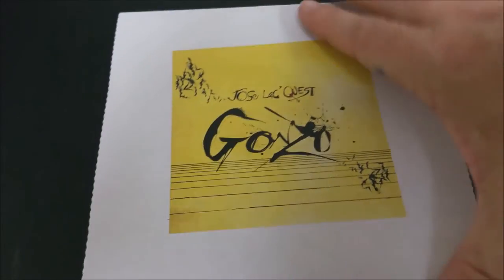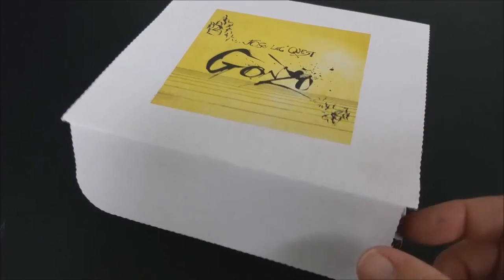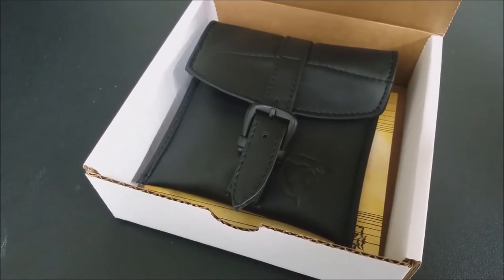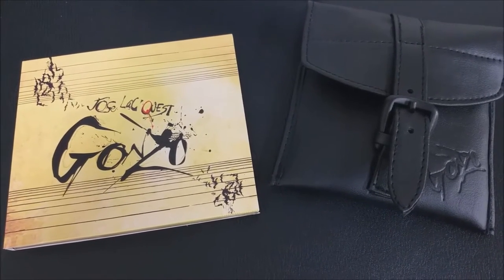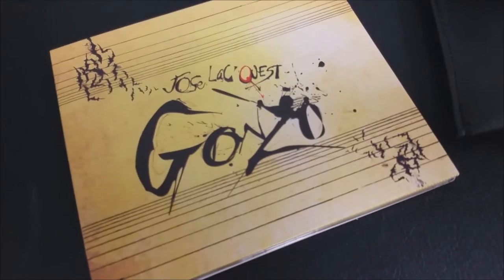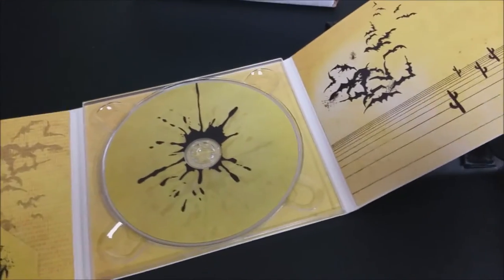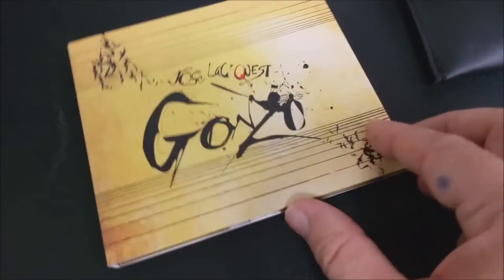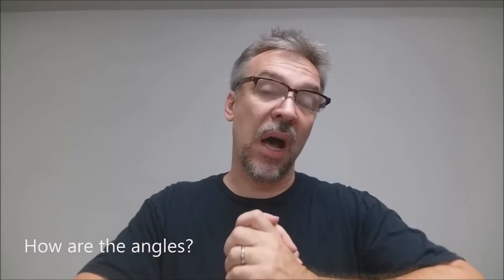Magic Review - Gonzo by Jose LaC'Quest [[ Make things Disappear ]]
Check out the artist's pages:
➥ NOIXES

Playing Cards
Magic Tricks
Best Magic
Easy Magic
Learn Magic